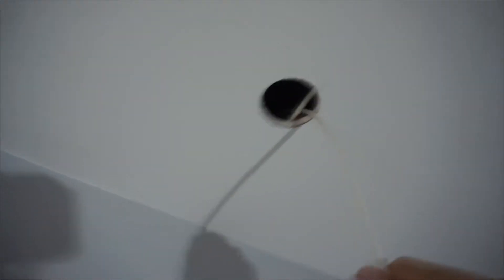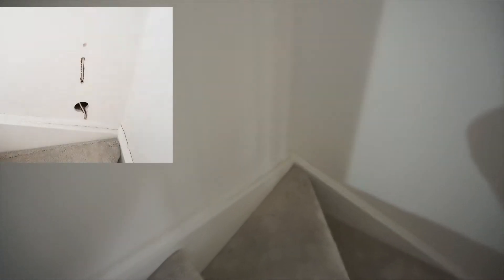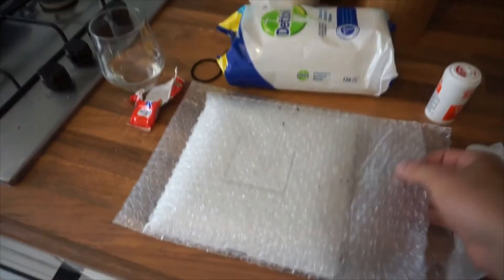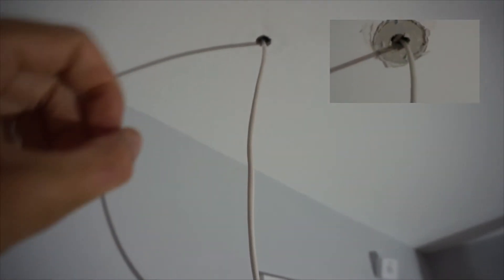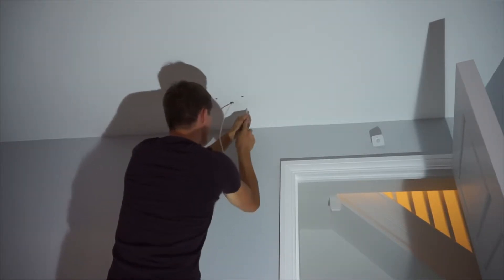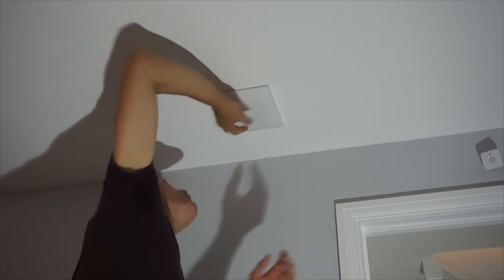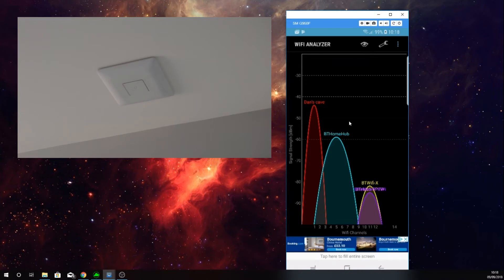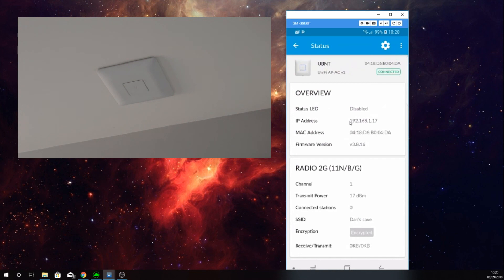How to Install UBIQUITI WiFi Access Point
Ubiquiti Wireless AC access point installation in my games room, Cat5e run from downstairs to my office room and powered using POE from a TP-Link POE switch.

This video shows installation of the access point on the ceiling of a new build property.